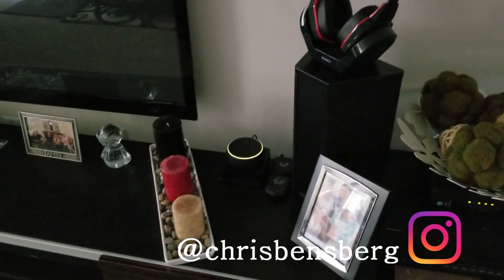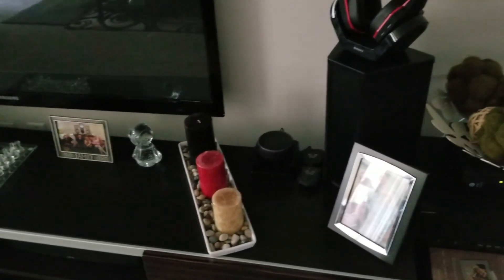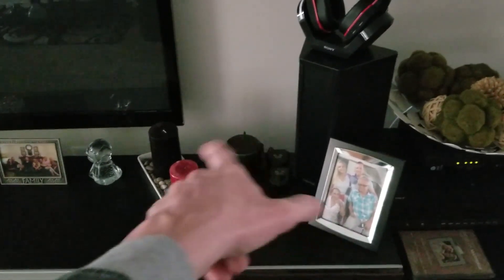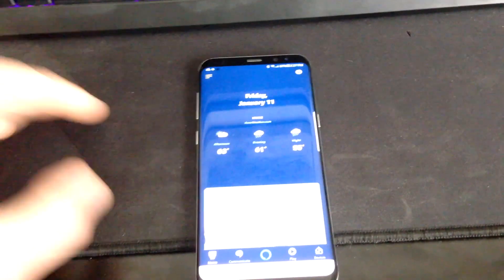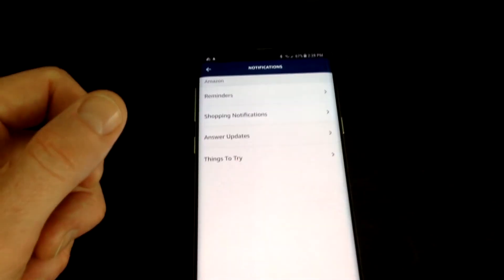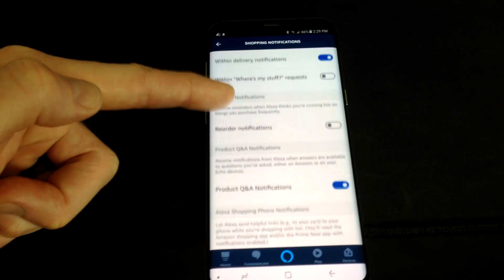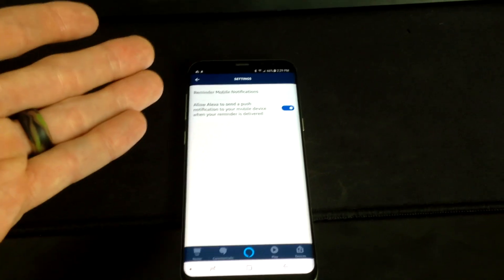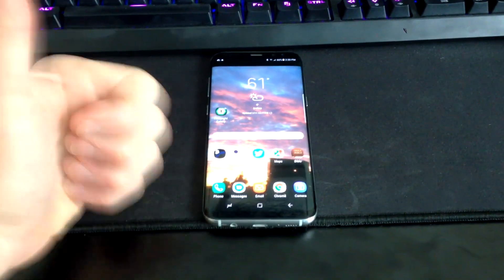Cool Hidden Features Of Amazon Echo Dot Package Delivered Notifications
Echo Dot 3rd Gen
Amazon Fire TV Sticks
Amazon Alexa Devices

UK Shoppers:

Amazon Fire TV Stick
Amazon Alexa Device

India Shoppers

Thank you coffee keeps me making great videos:
Bitcoin Send Here: 1LoMfSUF9p9stdxPqHPnzE3EjcGWfodMMN
Ripple XRP Here: rPVMhWBsfF9iMXYj3aAzJVkPDTFNSyWdKy

God Bless

In this video I show you some cool hidden features for your Amazon echo or amazon echo dot 2nd gen or 3rd gen, this feature through the Amazon Alexa app allows you to have push notifications so that your echo or echo dot has a yellow light that allows you to know when a package has been delivered. Also through the app it allows you to have push notifications to your cell phone when the amazon delivery guy/gal drops it off at your door and takes a photo.